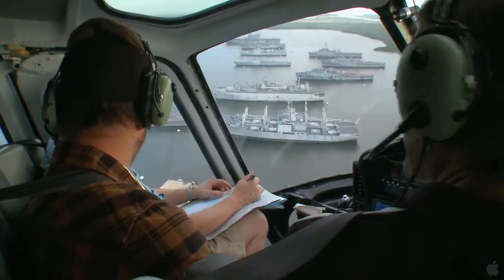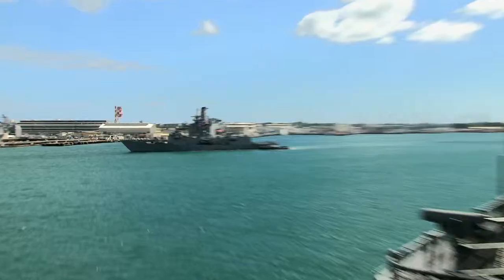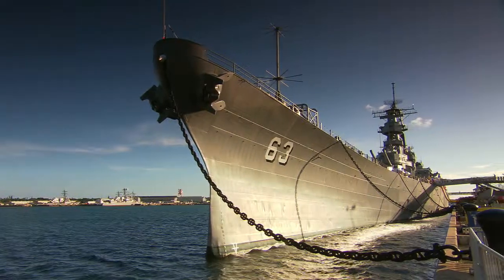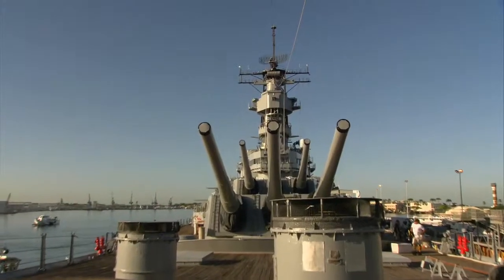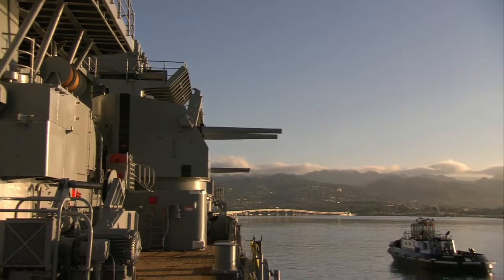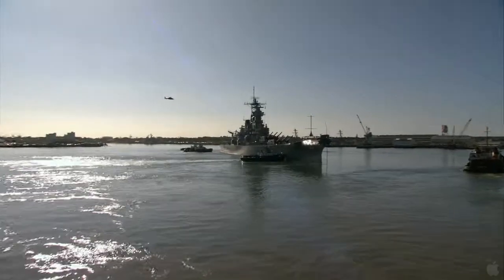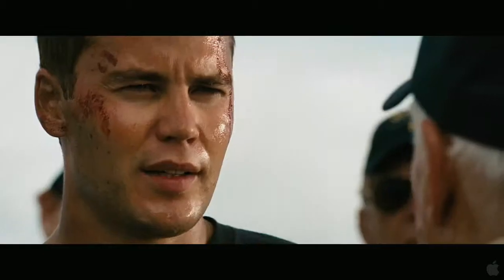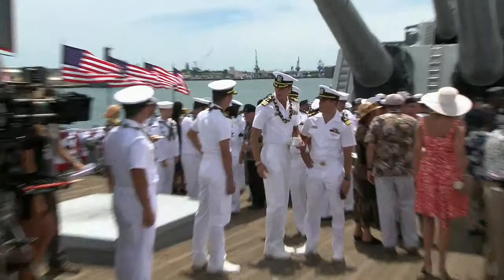Battleship - Resurrecting Might Mo (HD)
Battleship 2012 Trailer 2 HD

In theaters: May 18th, 2012

Cast:
Taylor Kitsch, Brooklyn Decker, Alexander Skarsgard, Rihanna, Asano Tadanobu, Liam Neeson.

Estreno: 18 de Mayo, 2012

Encontranos en Facebook para recibir los ultimos Trailers y Noticias de Cine!